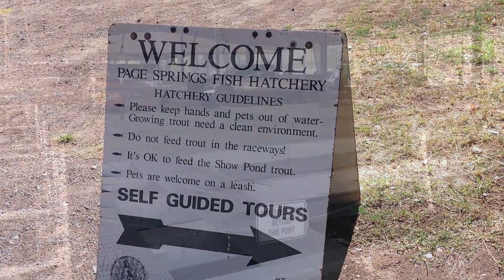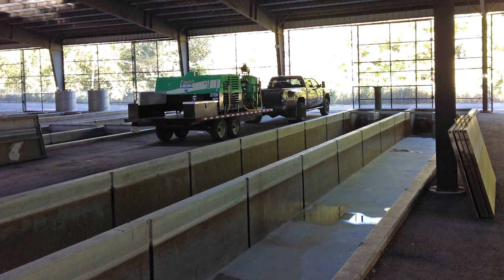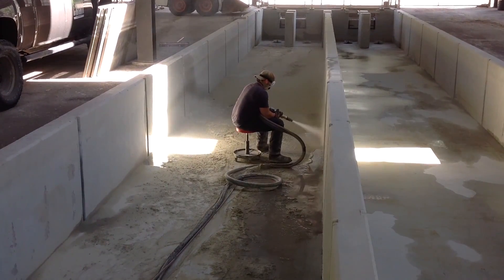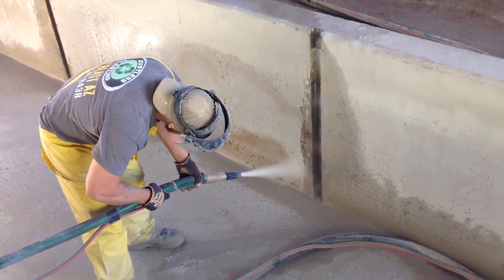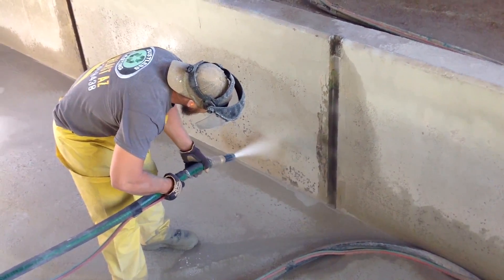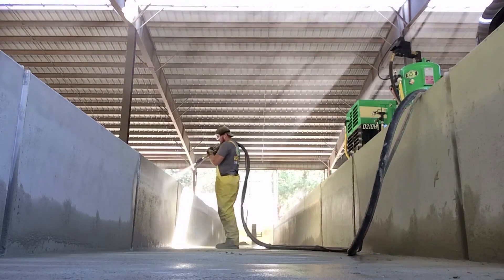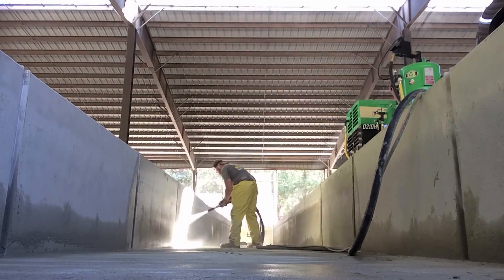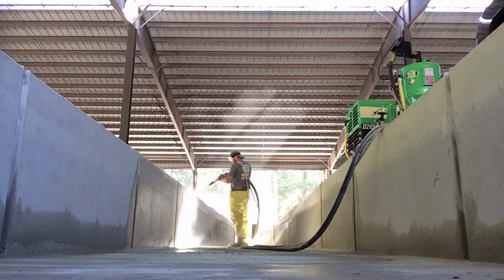HOW THE DUSTLESS BLASTER DOES WORK 20 TIMES FASTER THAN BY HAND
BackBlast AZ, one of our Dustless Blasting contractors, blasted this fish hatchery in Arizona with his DB800 Mobile! He was able to cut one part of the job from 320 man hours to 16! Incredible.